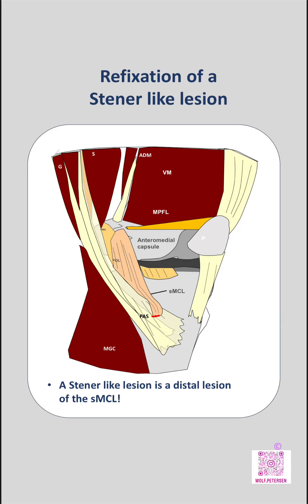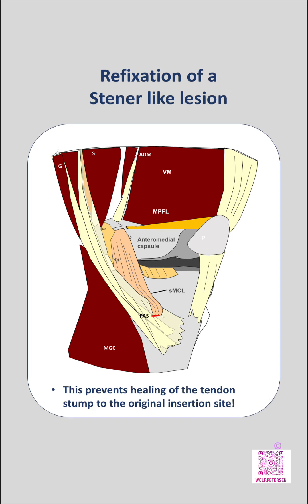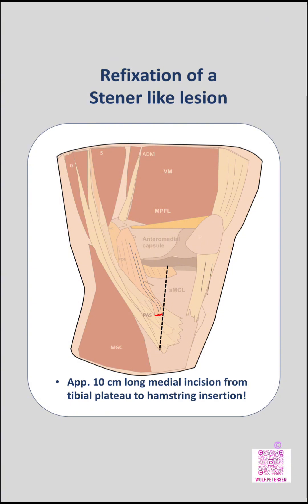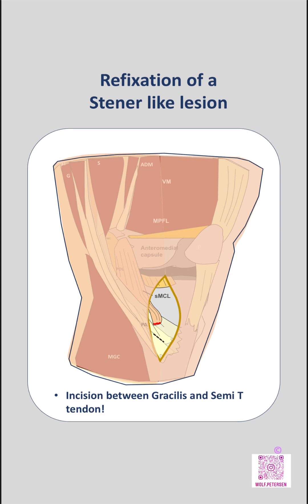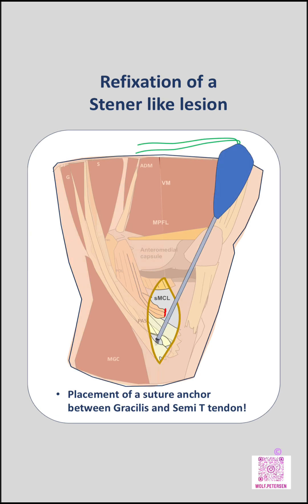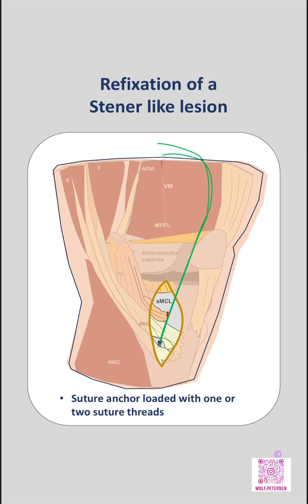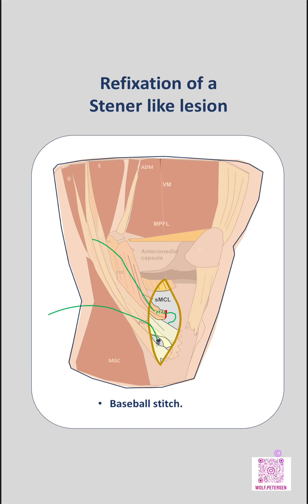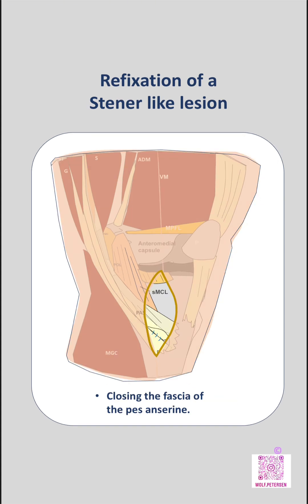Repair of a Stener Like Lesion of the MCL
Transosseous pullout repair of the medial meniscus posterior root is indicated for acute or chronic medial meniscus root tears in patients with repairable meniscal tissue and maintained cartilage status. In case of varus deformity an osteotomy could reduce the risk of failure.
First a diagnostic arthroscopy is performed to assess the type of root tear, cartilage status, and concurrent pathology. In a typical medial meniscus root tear, the posterior horn is detached 3–5 mm medial to its tibial root insertion. Then the native root attachment site and the degenerated meniscal edges are debrided using a curette and a shaver.
With the knee flexed, a root-specific tibial aiming guide (is inserted through the anteromedial portal and positioned on the prepared root footprint. A guide pin is drilled from the anterolateral tibial cortex to exit precisely at the anatomic root site under direct arthroscopic visualization.
The pin is then overdrilled with a 4.5 millimeter cannulated drill to create the transosseous tunnel. The drill is withdrawn, and a guide wire with a looped shuttle suture is passed through the tunnel using a wire retriever or suture passer.
The suture loop is pulled from the tibial tunnel into the medial compartment. The posterior horn of the medial meniscus is then reinforced through this loop using an all-inside meniscus implant. The Fiber Stitch implant is particularly suitable for this purpose, as it leaves a suture loop outside the joint after deployment of the soft anchor within the meniscal tissue. By pulling on this loop, the first locking stitch of the implant is secured.
A suture tape can then be threaded through this external loop and advanced toward the posterior horn by pulling on the single traction suture, thereby closing the loop. In this way, the posterior horn of the medial meniscus can be stabilized in a simple and robust manner with strong suture material.
Finally, by pulling on the blue loop of the transosseous suture, the reinforcement sutures are shuttled through the tibial tunnel and tied securely over a Button on the anteromedial tibial cortex.
Optionally, a centralization suture can then be added.
Postoperatively the patient is mobilized with non-weight bearing for
6 weeks.